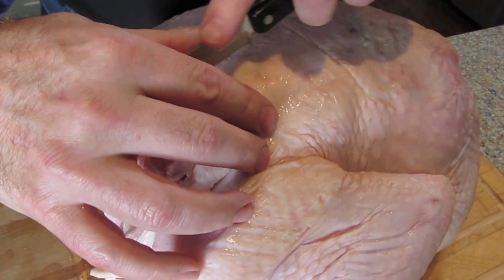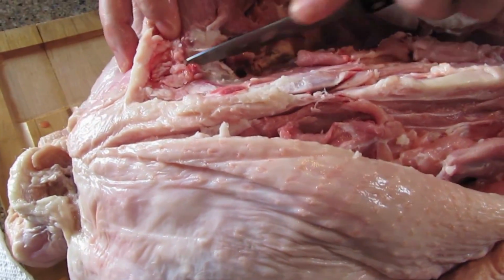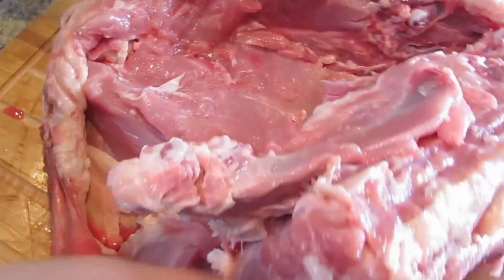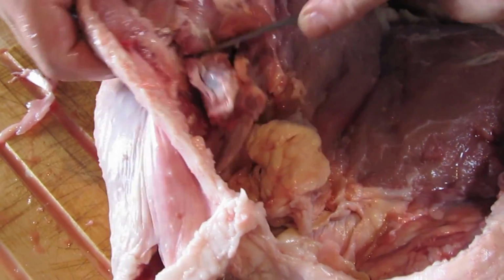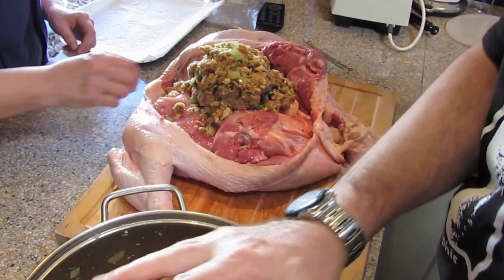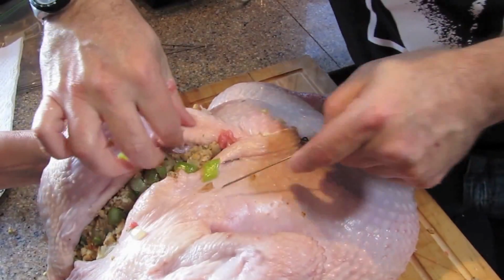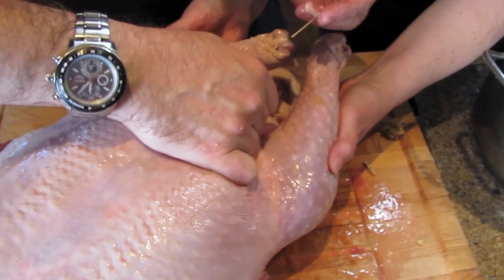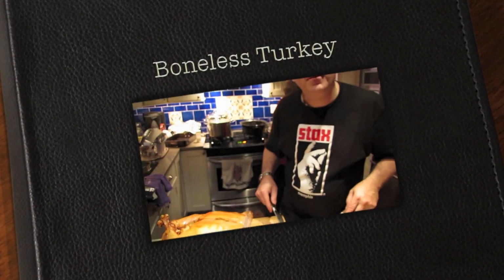Boneless Turkey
Some friends have asked "how".  Sorry, it's a little long, but it works.